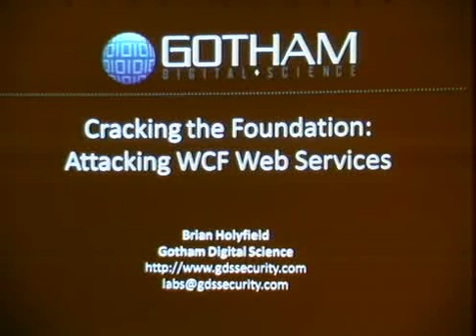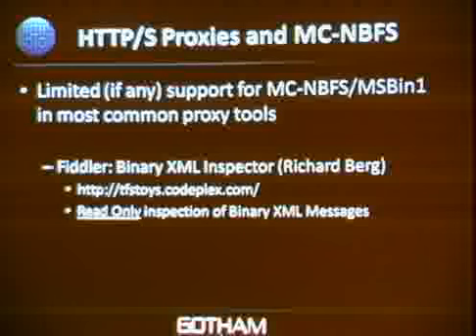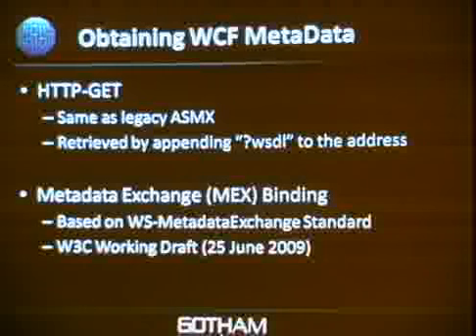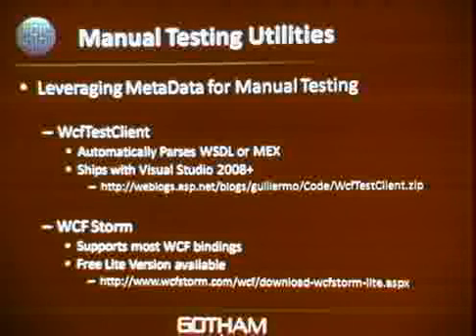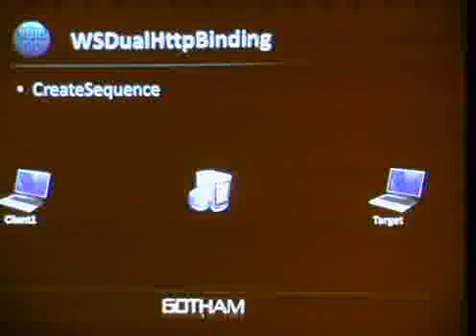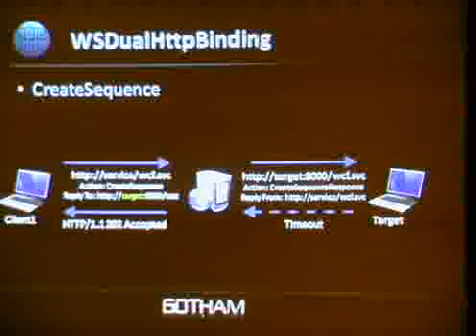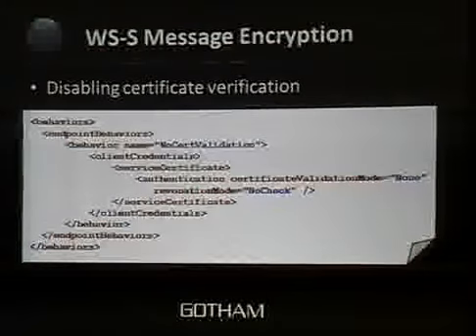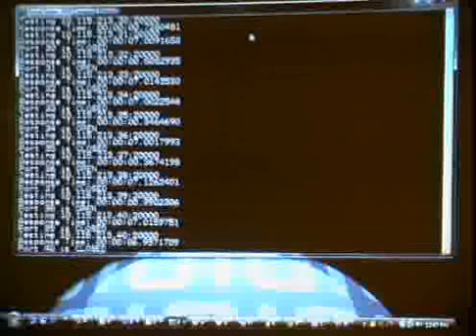WCF-Holyfield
Full Video Details: